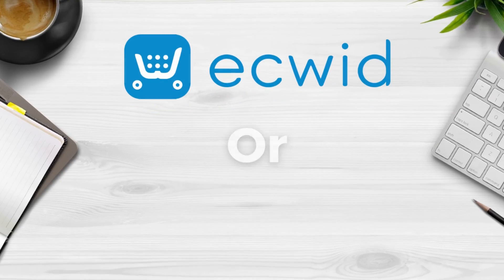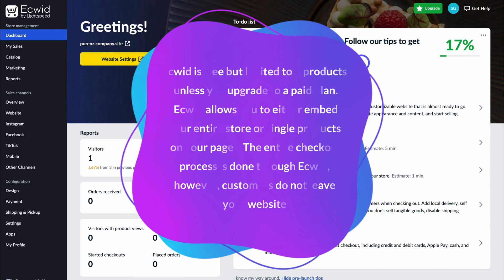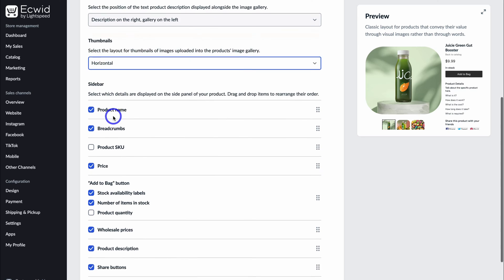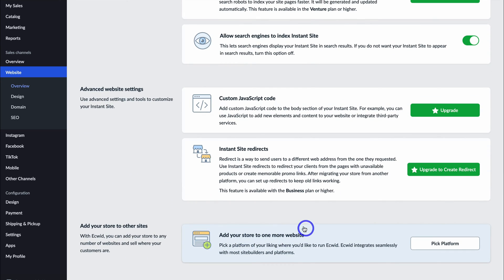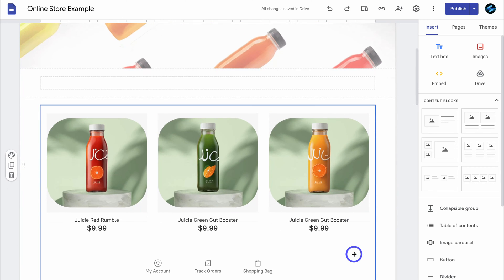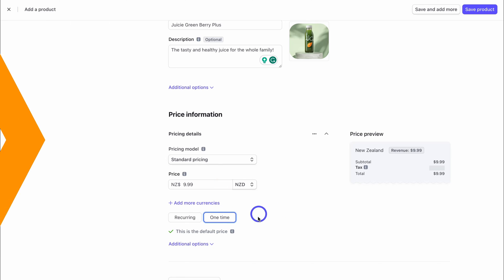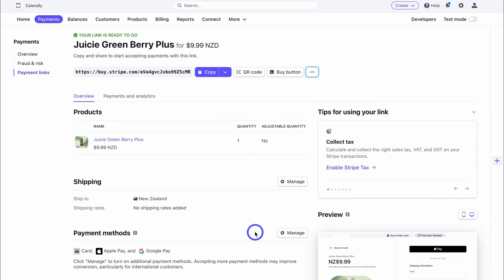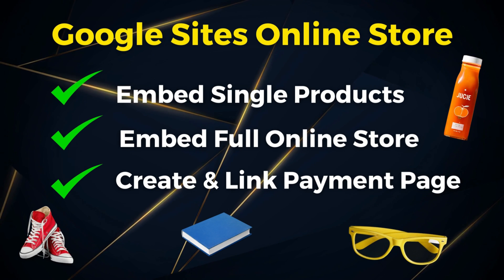How to Sell Products on Google Sites for Free (Two Methods)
In this Google Sites online store tutorial, I share how you can list and sell your products on Google Sites for free using two e-commerce integrations.

*(This Ecwid link is an affiliate link, which means we will get a commission if you upgrade to a paid plan (with no extra cost to you) through this link, and this helps support our channel so we thank you in advance!)

👉 Need help building your professional online store? Get our premium conversion-focused Google Sites e-commerce template here ➜

✅ I created a functional CRM and business toolkit for Google Sites called Sheetify CRM.

This CRM connects to Google Workspace and allows you to send bulk 'personalized' emails in just a few clicks, manage clients, sales, tasks, and more!

Essentially you can turn your Google Sites website into an online store.

I share how you can use both Ecwid and Stripe to sell products on Google Sites.

Ecwid is free but limited to 5 products unless you upgrade to a paid plan. However, allows you to either embed your entire store or single products on your pages.

The entire checkout process is done through Ecwid, however, the advantage is customers do not have to leave your website to make a purchase.

Stripe is unlimited and free to use. You only pay a small fee per transaction.

Stripe allows your to add your products in Stripe and create a product payment page. Simply link your product payment page with the buttons on your Google Site product pages.

The checkout process is done through Stripe and not on your Google Site.

► Today we navigate through the below chapters for this Google sites online store tutorial:

0:00 Intro
00:42 Getting started
01:46 Ecwid integration
02:28 Add products to Ecwid
03:28 Embed single product on your Google Site
06:06 Ecwid settings
06:39 Embed full online store
09:22 Stripe integration
10:31 Add products to stripe
11:14 Payment link
15:26 Outro

Let me know if you found this Google Sites e-commerce tutorial helpful. Also, if you require any help or support, make sure to get in touch with us today.